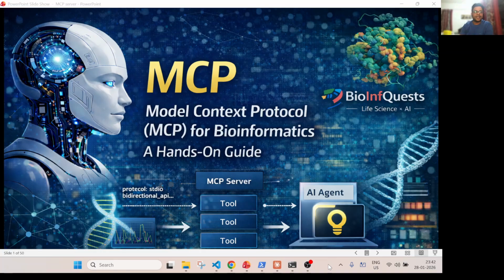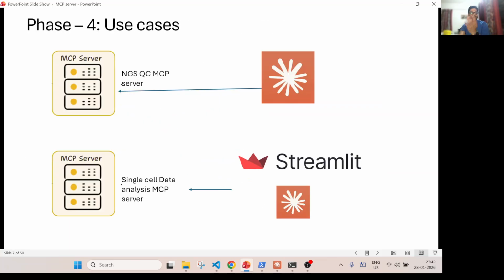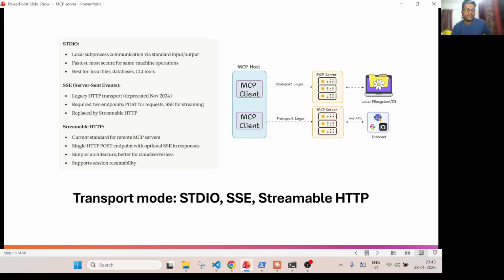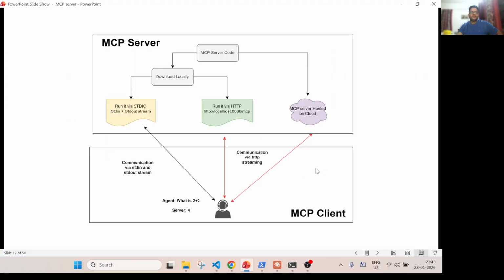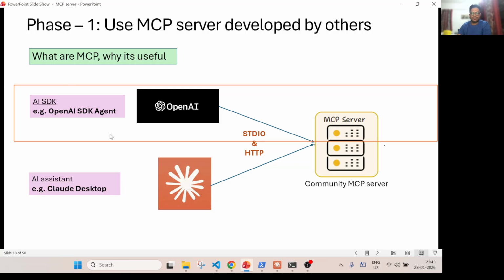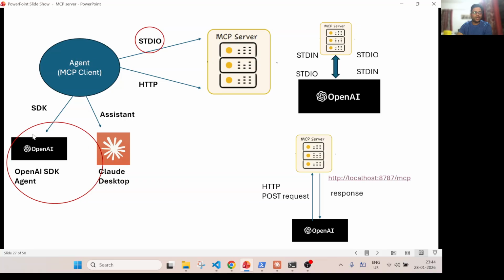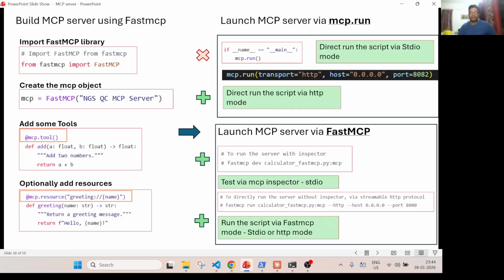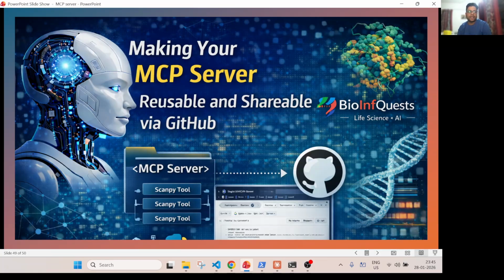Model Context Protocol (MCP) for Bioinformatics — Series Summary & Key Takeaways 🎓🧬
🎓 This video wraps up the complete video series on Model Context Protocol (MCP) for Bioinformatics.

In this summary, we revisit the key ideas, concepts, and hands-on workflows covered across the series, and reflect on what you can now build using MCP 🧬🤖.

🔹 What we covered in this series:
🧠 MCP fundamentals and architecture
🛠️ Using MCP servers with AI SDK agents and Claude Desktop
🔌 STDIO vs HTTP communication in MCP
🧩 Building custom MCP servers using FastMCP
🔍 Testing MCP servers with MCP Inspector
🐳 Deploying MCP servers using Docker
🧬 Real bioinformatics use cases:
   • NGS quality control
   • Single-cell data analysis with Scanpy
📦 Making MCP servers reusable and shareable via GitHub

🔹 What you should be able to do now:
✅ Understand how MCP fits into agentic AI systems
✅ Build and deploy your own MCP servers
✅ Connect MCP servers to AI agents and assistants
✅ Apply MCP to real bioinformatics workflows

This series was designed to be **hands-on, practical, and focused on real scientific workflows**.

If you found this series useful, feel free to explore the playlist from the beginning or reuse the MCP patterns in your own projects 🚀.